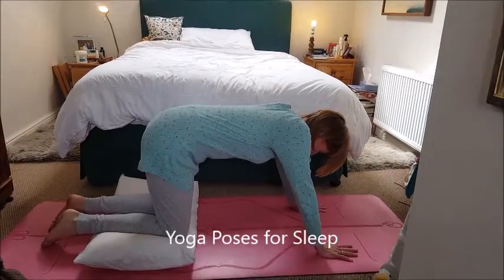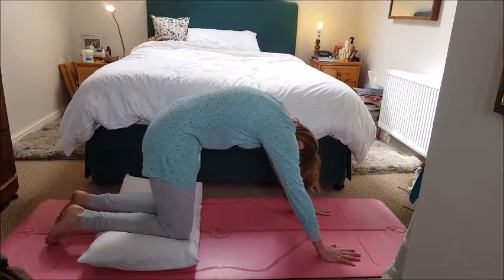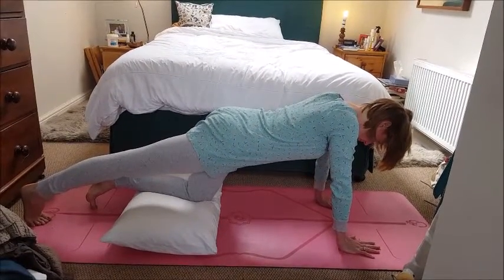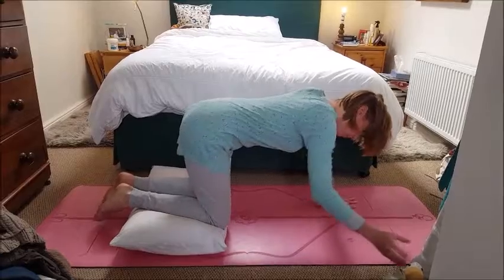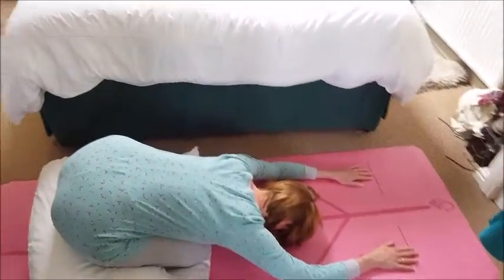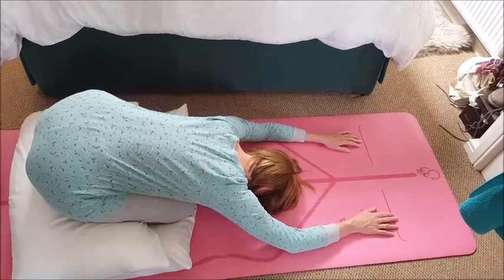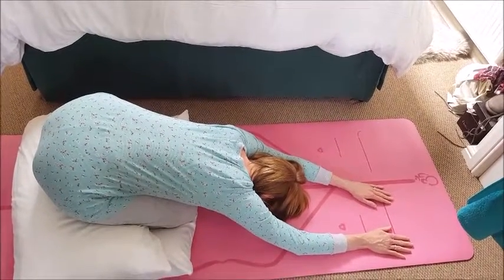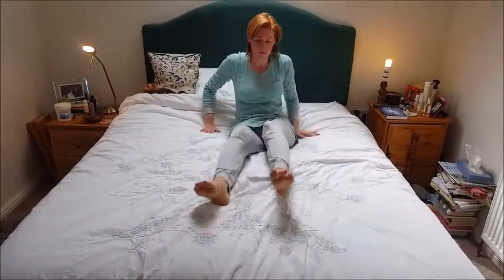Yoga for Sleep by Paul Fox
Using yoga to calm the body and mind before sleep